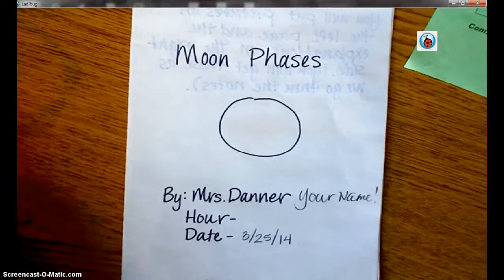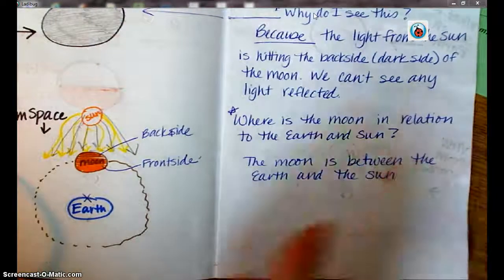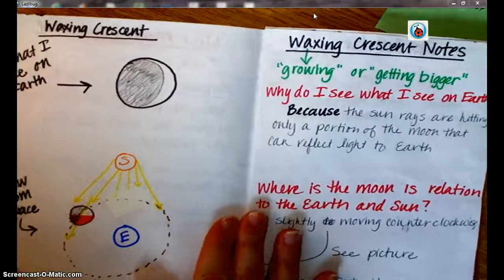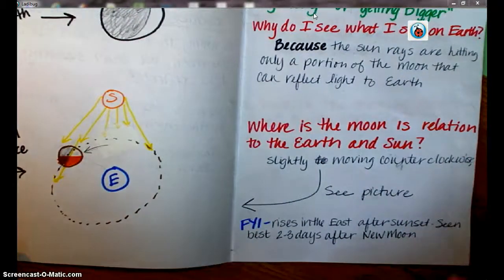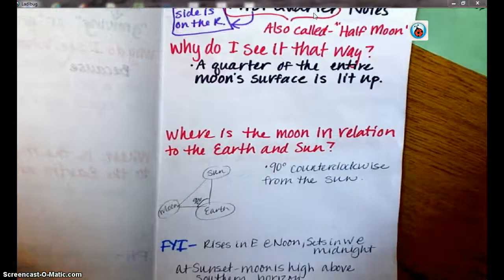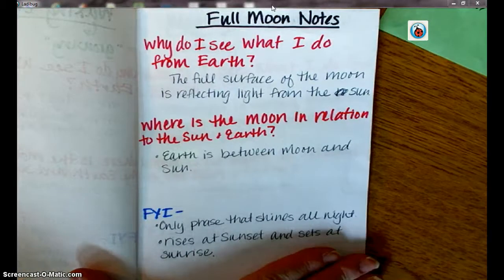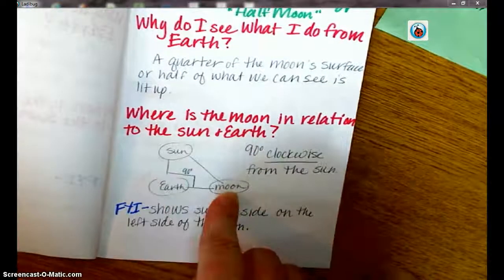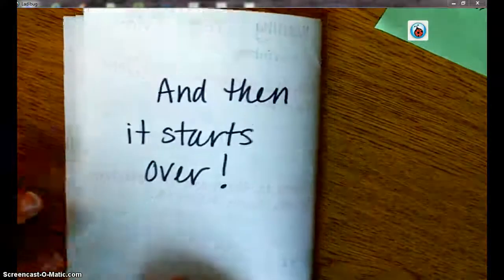Moon Phases Booklet Notes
Notes for each phase of the moon to be put in our Moon phase bookelt.  Be sure you have your pictures completed!